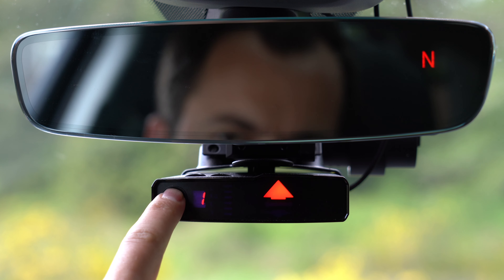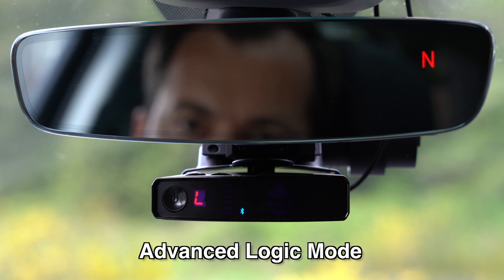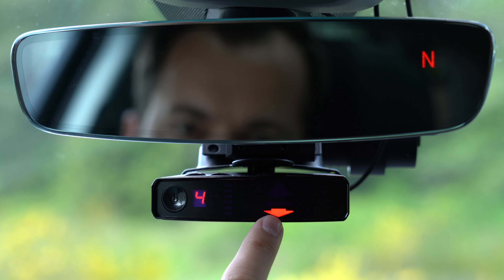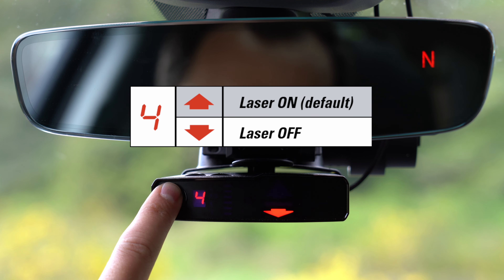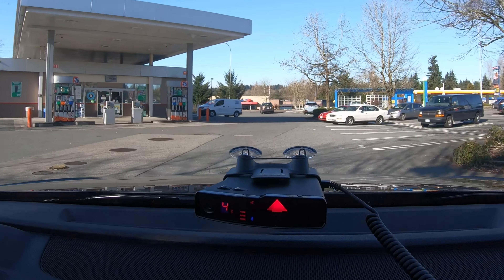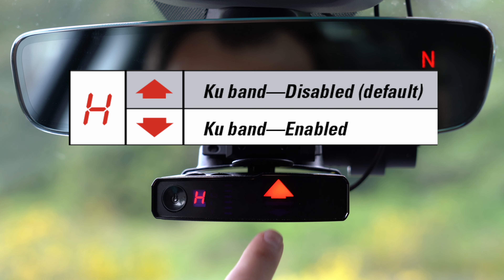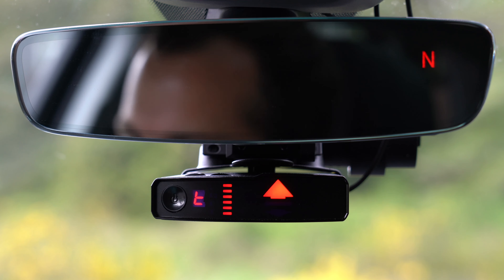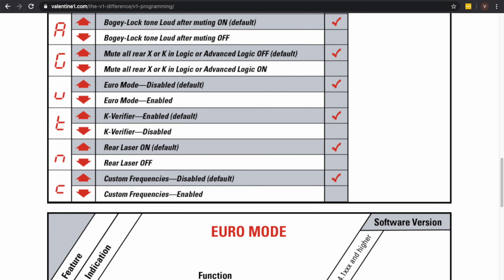How to Manually Program your Valentine 1 Gen2